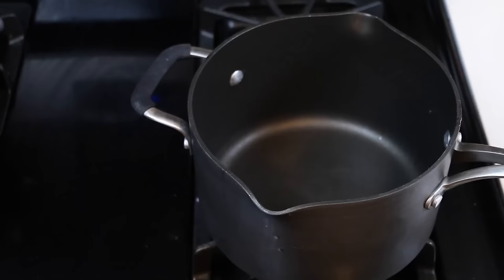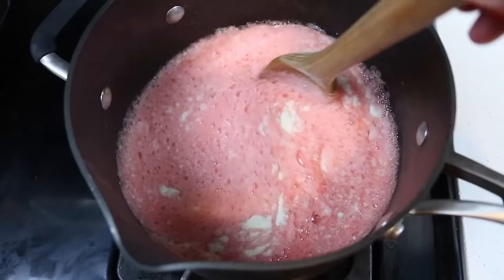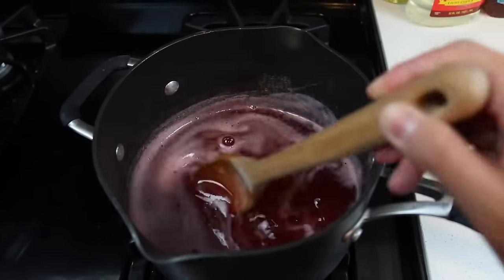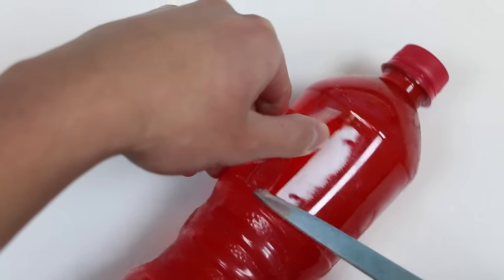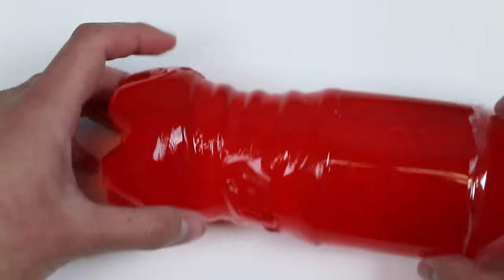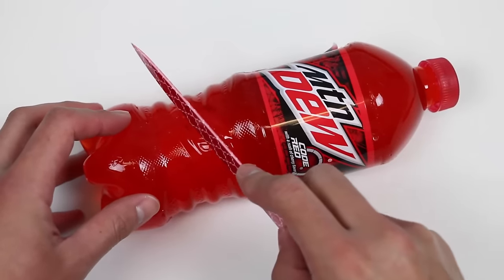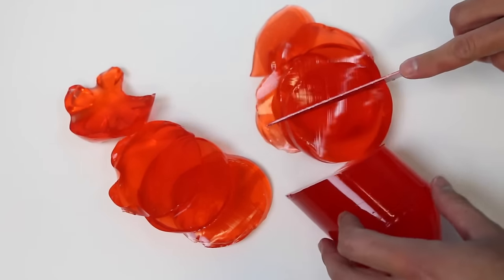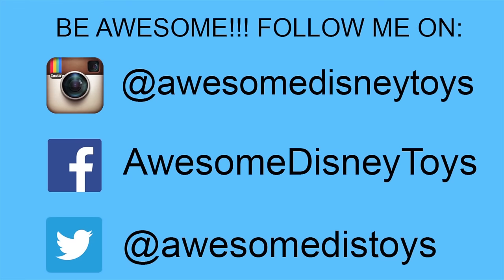How to Make a Mountain Dew CODE RED Gummy Bottle!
Disney Mickey Mouse Babies Pop Up Pals & My Little Pony Ninja Turtles Hello Kitty Surprise Toys!